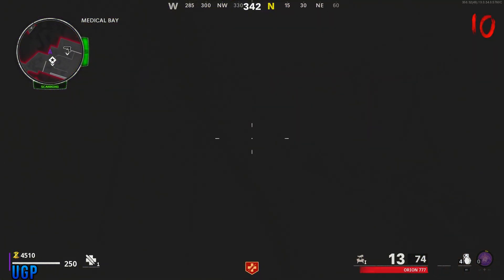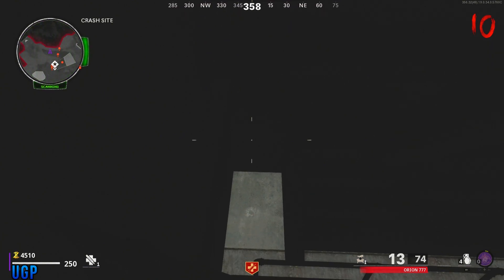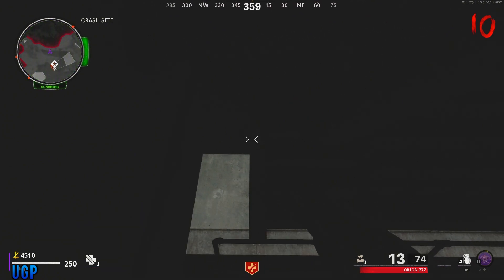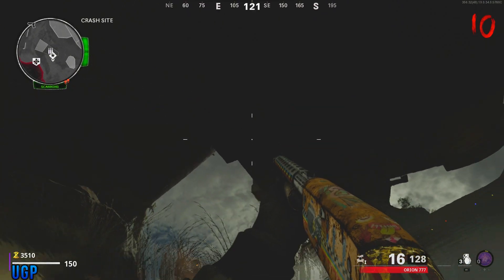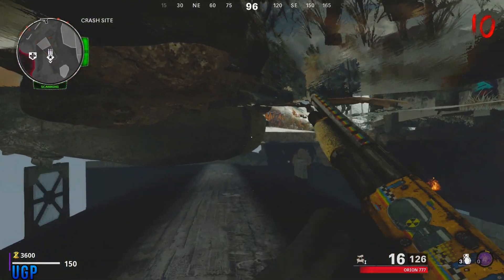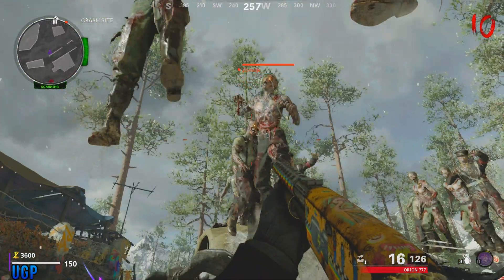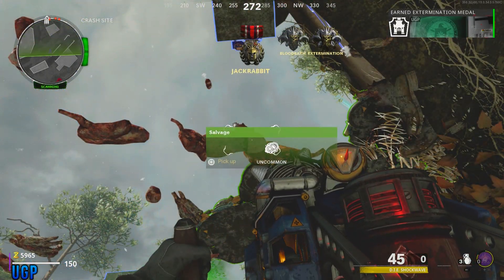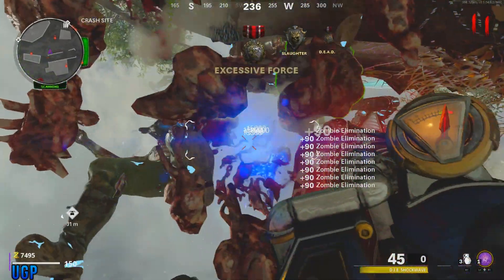NEW *OUT OF MAP* Die Maschine Zombies Glitch - Cold War Zombie Glitches (After Patch 1.07)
NEW *OUT OF MAP* Die Maschine Zombies Glitch
Cold War Zombie Glitches (After Patch 1.07)

Founders? (Let me know below if not)
OUT OF MAP Using Anomaly
 @z CerealGlitchers  &  @Unique Gaming Productionz & @ZLine & @S10px

Shout out to  @KINGMAN124  for the original Knife Lunge

Clip of us getting out the map same time we found the anomaly pile up

Directors - UGP

Footage Exclusive to UGP (Unique Gaming Productionz) UGP Members Only- UGP

Cold War Zombie Glitches

If you like glitches for Call Of Duty Black Ops Cold War, UGP shows the best Call of Duty Black Ops Cold War Zombie Glitch, like Die Maschine Glitches or Onslaught Glitches or Dead Ops 3 Arcade Glitches. The glitches UGP shows are great for Weapon Upgrades, Camo Glitches, XP Glitches and Rank Up Fast Glitches.
Be sure to keep those notifications on so you do not miss out on the best, new and up to date Cold War Zombie Glitches.
We Stream & keep everyone up to date with After Patch Glitches & Hotfix Patches.
The tutorials shown will help you rank up fast with XP Glitches.
Whether you want to use them for high rounds or to stack up XP or to unlock trophies that's up to you, the glitches in the game will most of the time be fixed so be sure to hit notifications on to not miss out on the best new Black Ops 4 Glitches & Cold War Glitches!

Song...